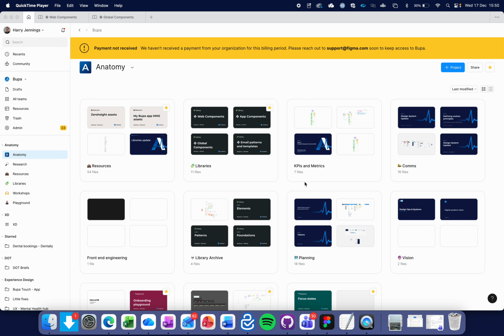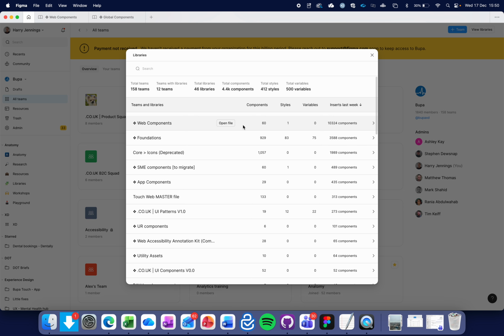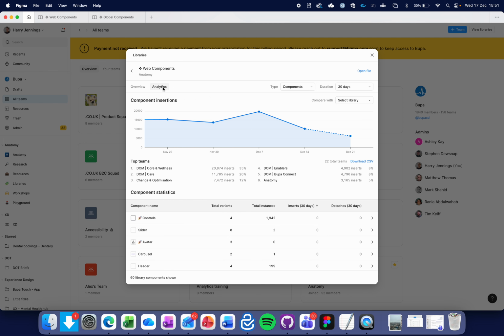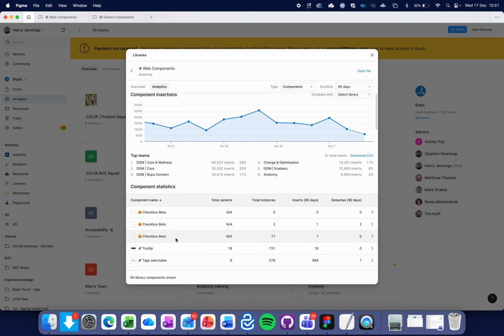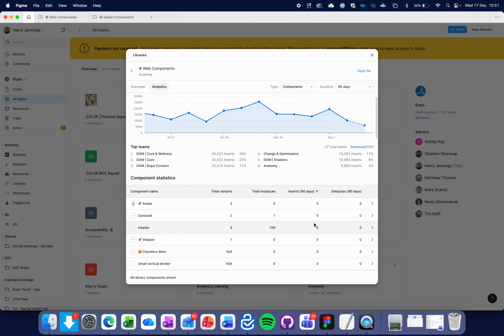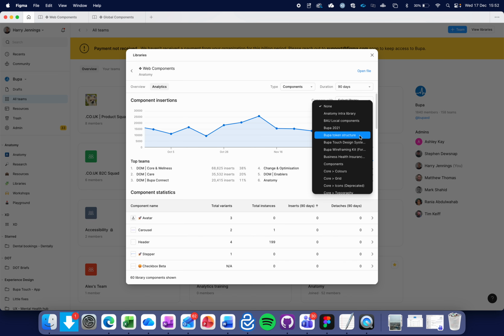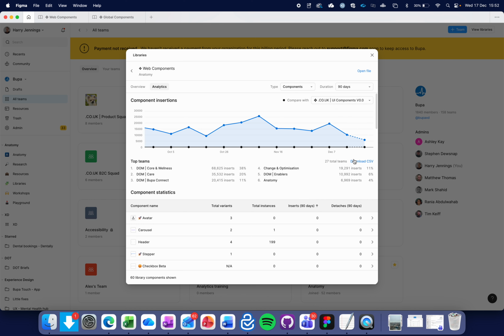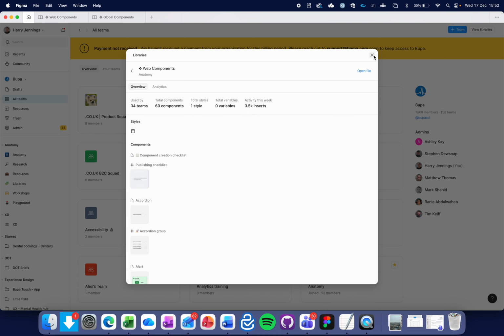How to check component library analytics in figma